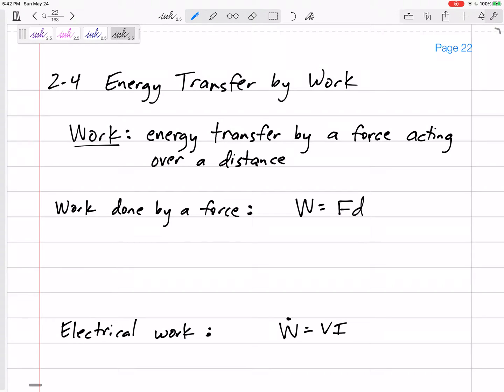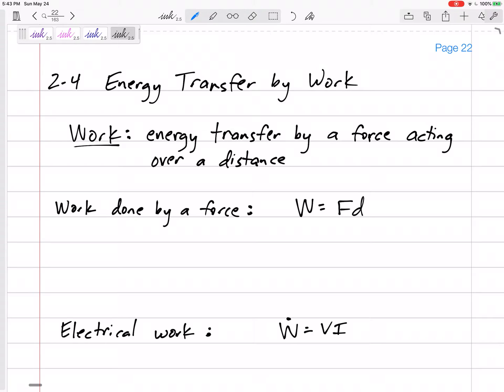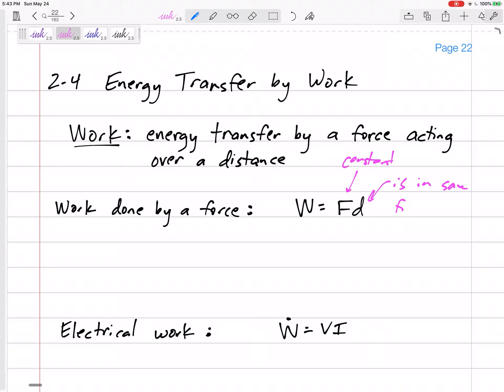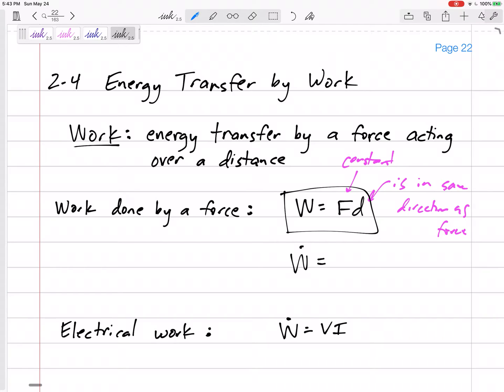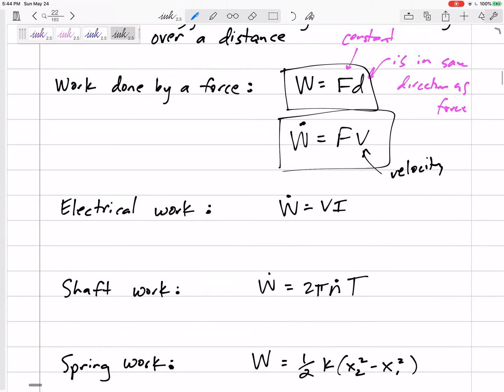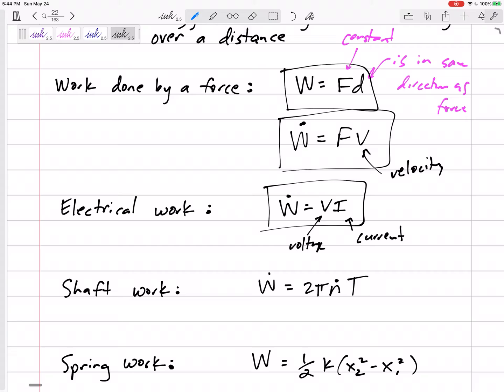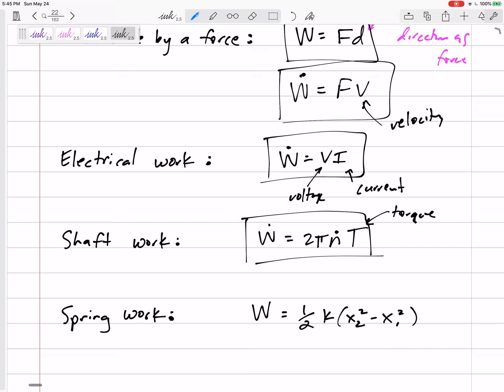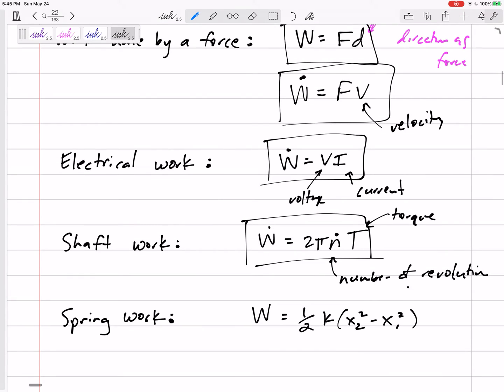Thermodynamics - 2-4 Energy Transfer by Work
Work done by a force.
Electrical work.
Shaft Work.
Spring Work.